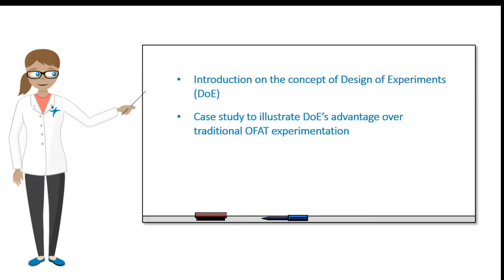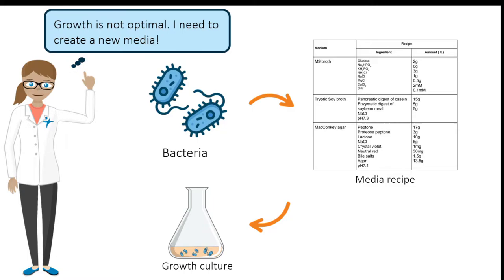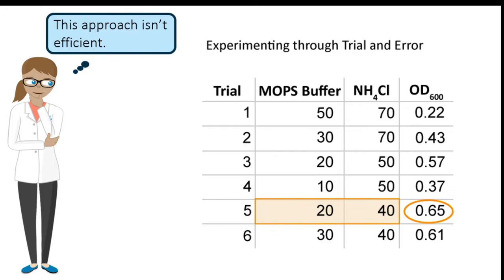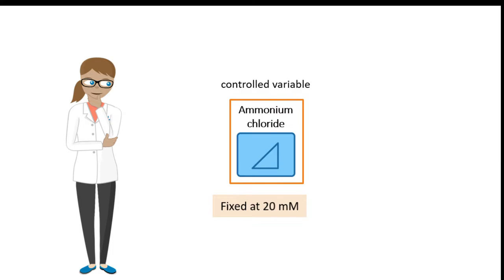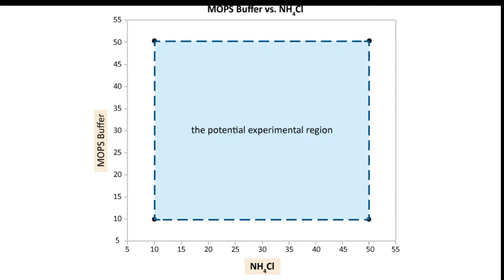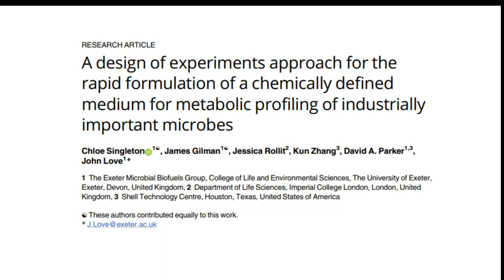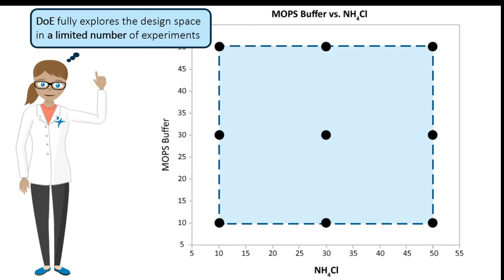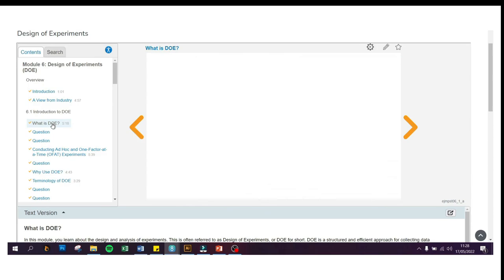Optimizing Media Composition with DoE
Design of Experiments (DoE) will become more powerful and important with the increasing capability to automate lab sciences. In an on-going effort to expose DoE to biological researchers, at JMP we have created educational resources to guide biologists in applying DoE in their research. In this video, we focus on the application of DoE for media optimization through a relevant case study from literature and emphasize WHY DoE is superior to traditional OFAT (One Factor At a Time) approaches.

The video has material taken from the Statistical Thinking for Industrial Problem Solving (STIPS) online course.